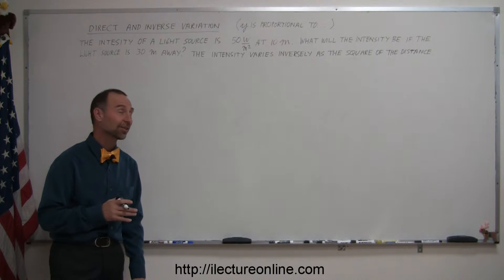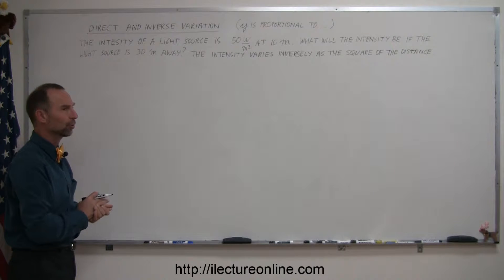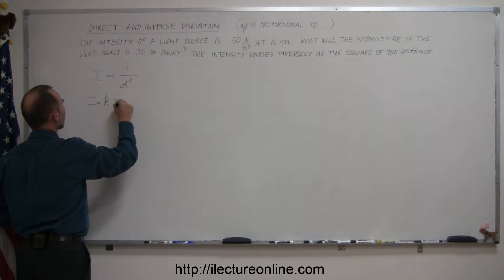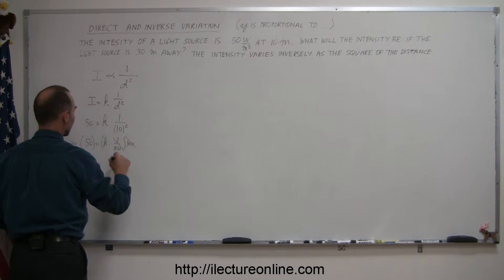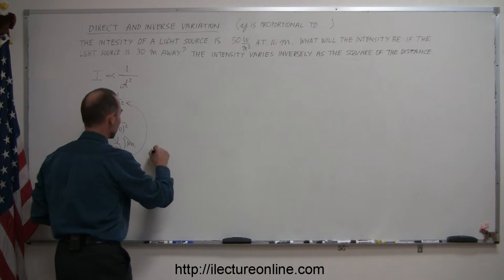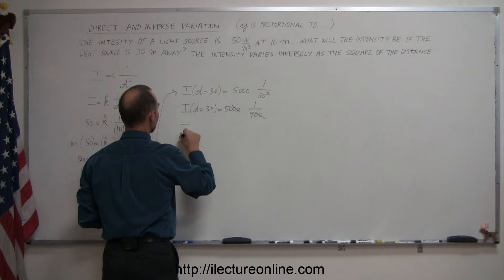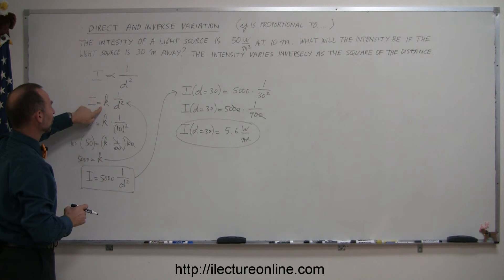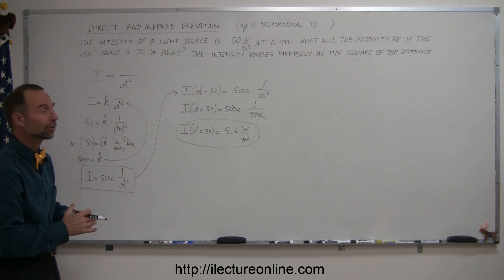Algebra - Direct and Inverse Variation [i.e. y is proportional to -something-] (4 of 5)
One common way to describe a function is through proportionality, that is y is proportional to some algebraic statement.  This five part lecture series covers methods of determining what that relationship describing y is.